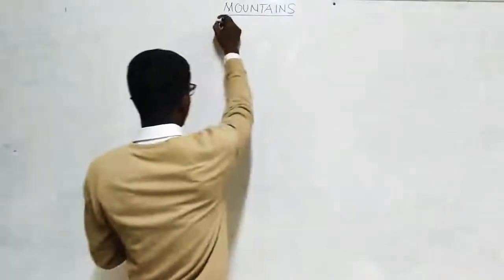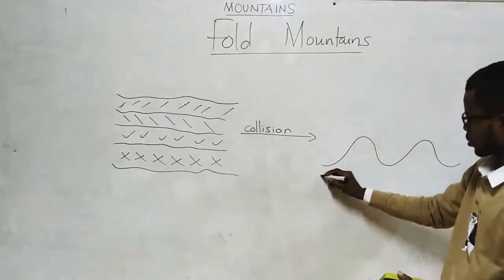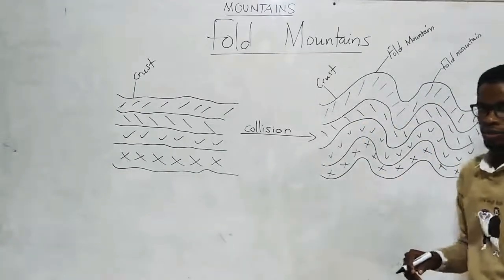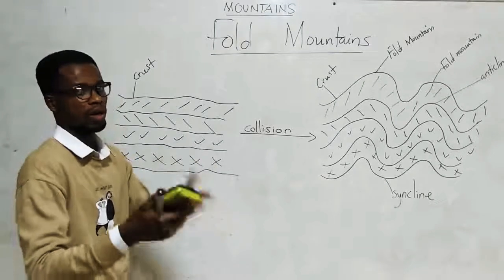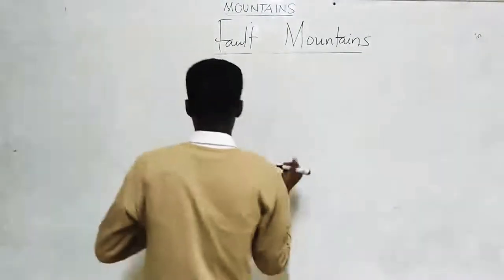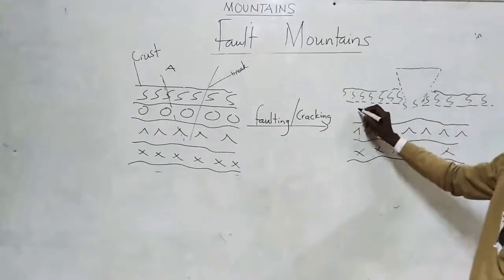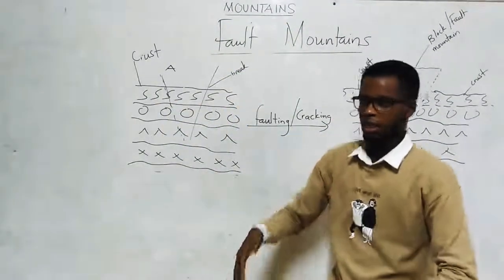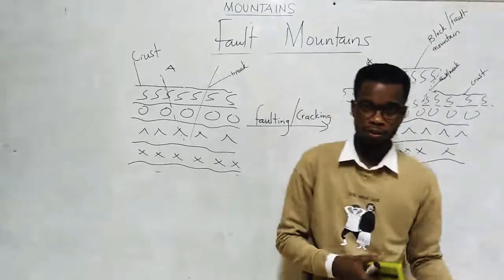Fold vs Fault Mountains: Difference, Formation & Examples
Fold Mountains vs Fault Mountains — what is the difference and how are they formed?

In this WASSCE Geography lesson, I explain both in one video so you never confuse them in the exam.

You'll learn:
✓ How Fold mountains are formed (compressional forces)
✓ How Fault mountains are formed (tensional forces / block faulting)
✓ Diagrams for each
✓ Examples in Africa (Atlas, Rwenzori, etc.)
✓ How to answer WASSCE questions on them

- How Volcanic Mountains Are Formed
- Stages of a River